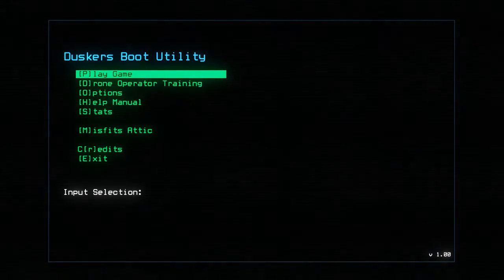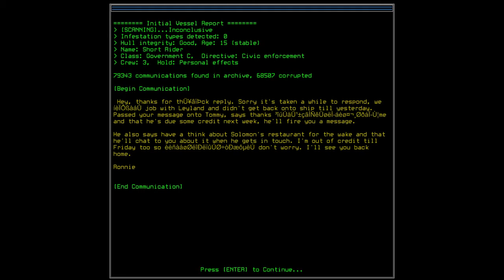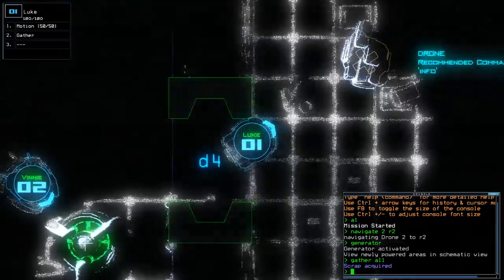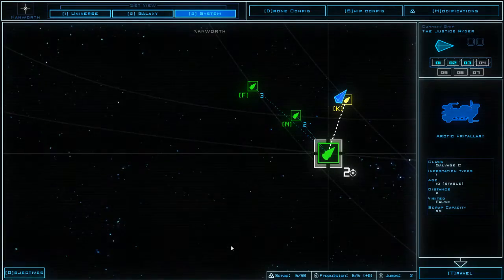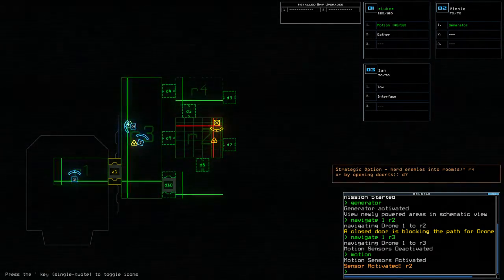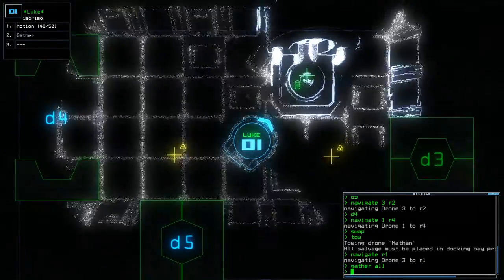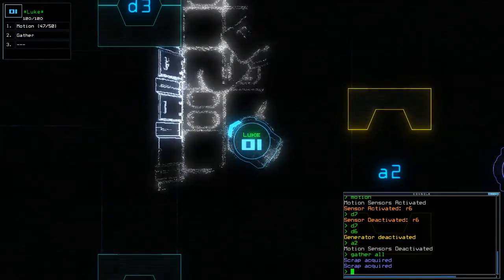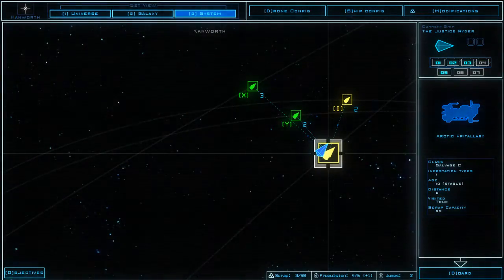Duskers - Episode 01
The Mahula Bros try to survive by salvaging their way thru space in
Duskers.

In Duskers you pilot drones into derelict spaceships to find the means to survive and piece together how the universe became a giant graveyard.
Explore
You are a drone operator, surrounded by old gritty tech that acts as your only eyes and ears to the outside world. What you hear comes through a remote microphone. What you see is how each drone sees the world. Motion sensors tell you something's out there, but not what. And when you issue commands, you do it through a command line interface.
Adapt
You have to earn everything in Duskers, scavenging drone upgrades, drones, and even ship upgrades. But dangerous creatures lurk in these derelict ships, and weapons are rare, so you may need to think of a clever way to explore a military outpost using only a motion sensor and a lure.
But even if you find a way, the sensor that you rely on may break down, or you may run out of lures, even your drone's camera feed can start to fail. A favorite strategy can't be exploited for long, so you'll have to continually adapt.
Survive
Duskers is set in a procedurally generated Universe, and when you die you lose everything. You not only need to worry about what hazards lay waiting for you in the derelicts, but also running out of fuel, or parts to modify your drones and ship.
You are alone, isolated in the dark reaches of space. Only by sifting through what ship logs remain un-corrupted can you piece together what happened.

Features
- Use a Command Line Interface to control drones & ship systems
- Explore procedurally generated derelict ships and universe
- Upgrade and modify drones with the salvage you find
- Discover ship logs and piece together what happened